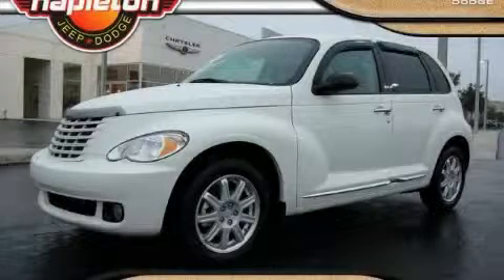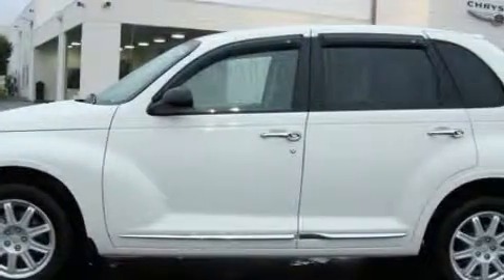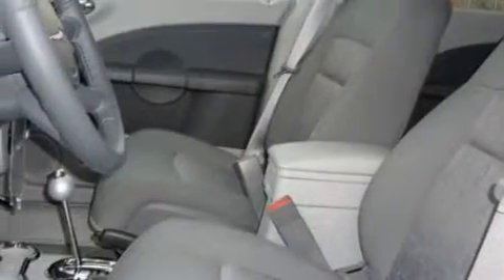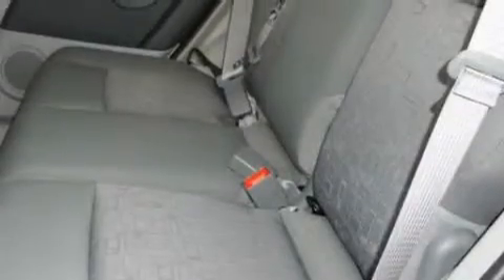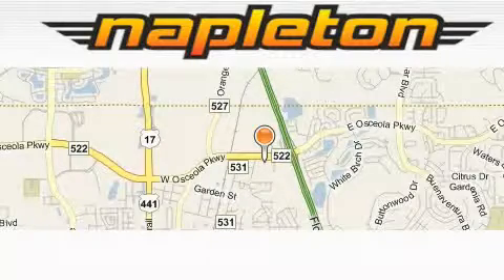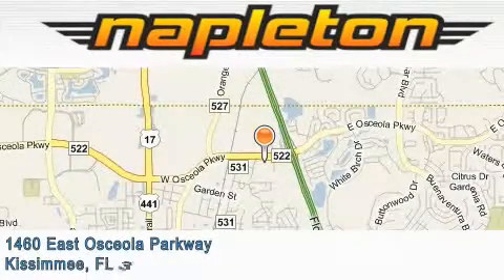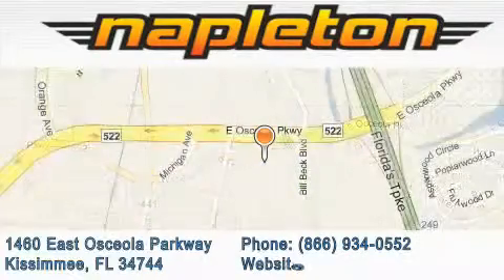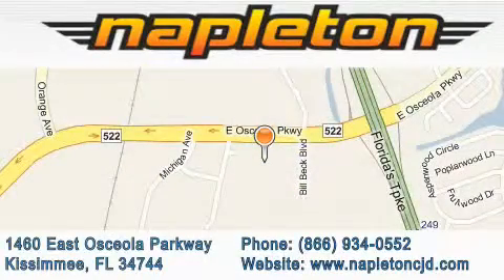2010 Chrysler PT Cruiser Leesburg FL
Year: 2010
 Make: Chrysler
 Model: PT Cruiser
 Engine: 2.4L DOHC SMPI 16-valve I4 engine
 Trans.: Automatic
 Exterior: White
 Miles: 4
 Interior: Gray

 2010 Chrysler PT Cruiser Kissimmee FL